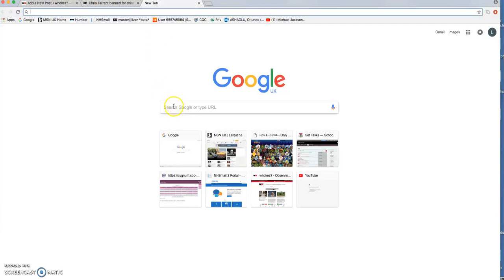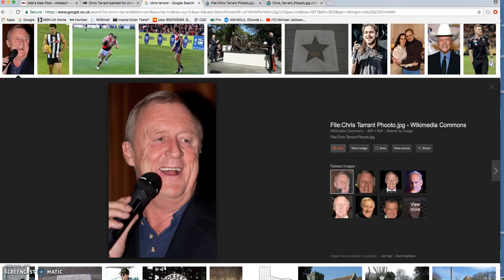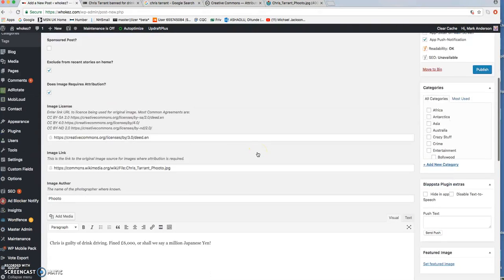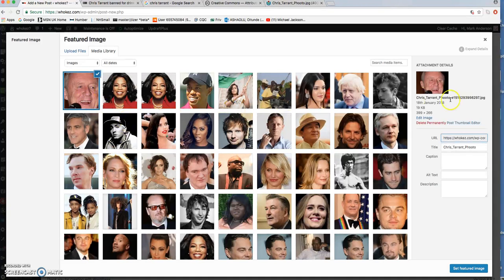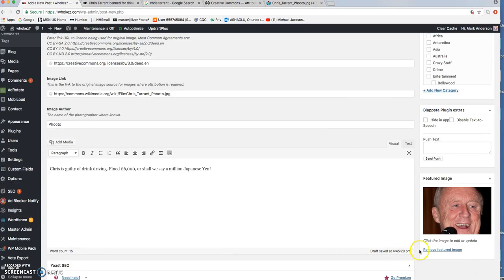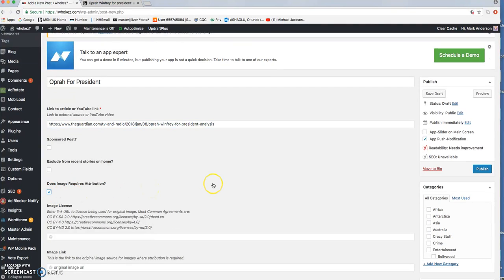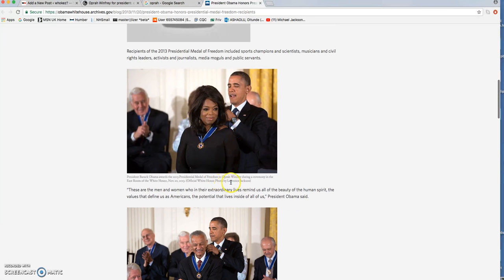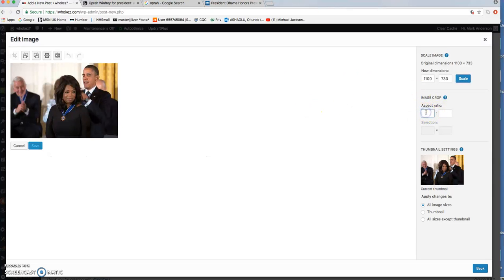WhoKez Admin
How to upload images unto WhoKez